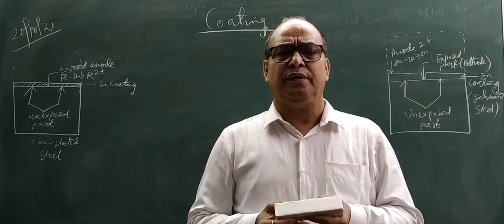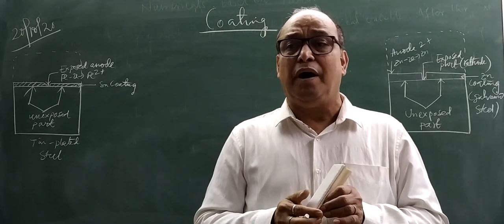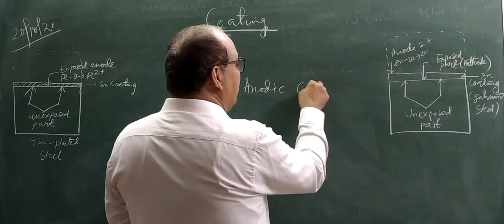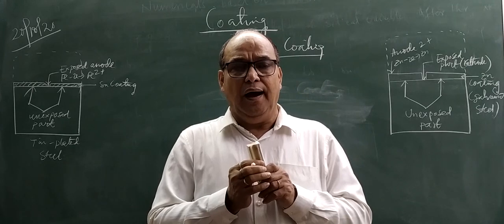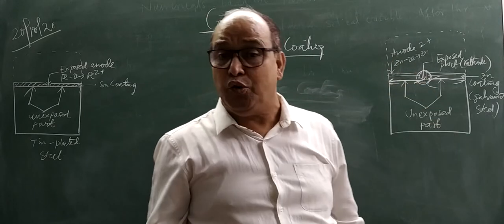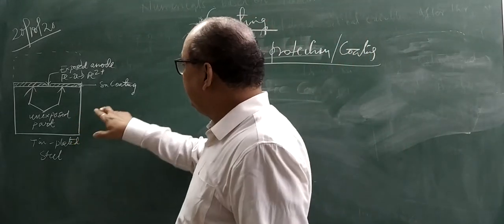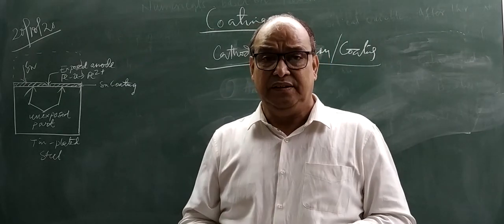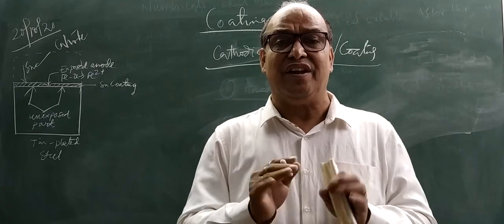Corrosion Chemistry - Lecture 31 - Prevention of Corrosion - Coatings